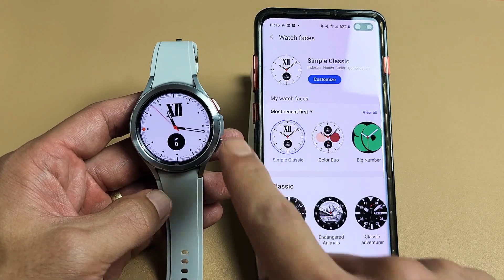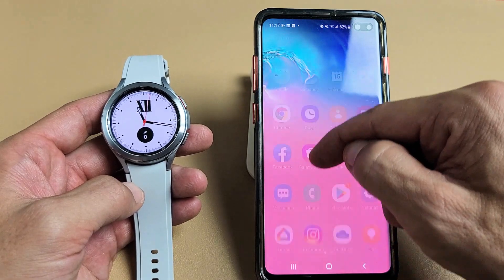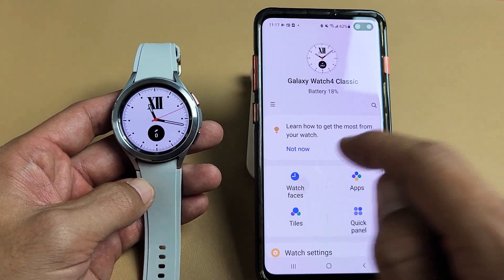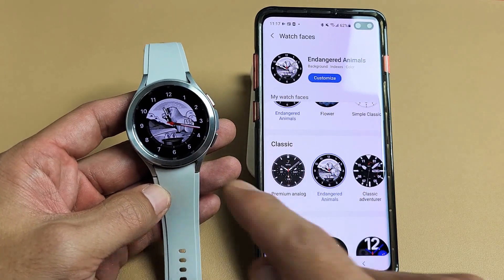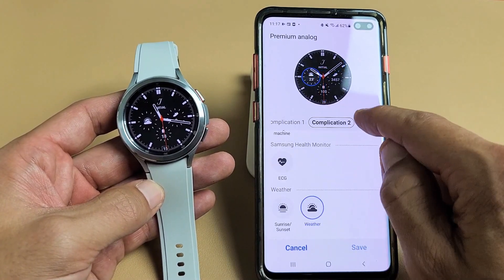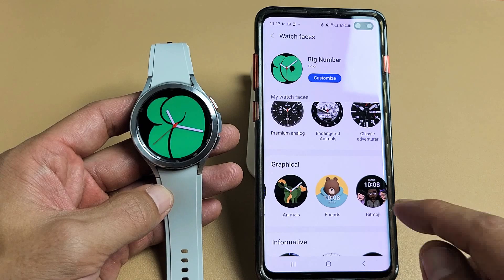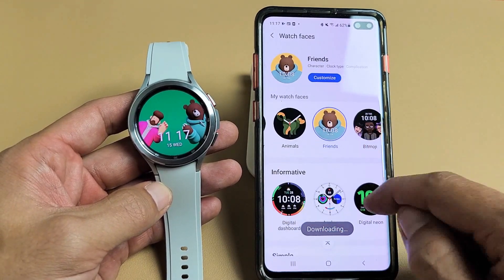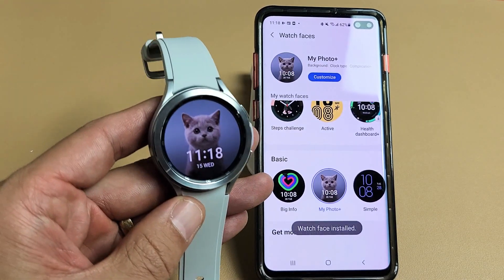Galaxy Watch 4 Classic, Watch 5 & 5 Pro: How to Change Watch Face (Clock Face)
I show you how to change the watch face (clock face) on the Samsung Galaxy Watch 4 Classic (same for Galaxy Watch 5 & 5 Pro.

SAMSUNG Galaxy Watch 5 40mm Bluetooth Smartwatch w/Body, Health, Fitness and Sleep Tracker, Improved Battery, Sapphire Crystal Glass, Enhanced GPS Tracking

SAMSUNG Galaxy Watch 5 Pro 45mm Bluetooth Smartwatch w/Body, Health, Fitness and Sleep Tracker, Improved Battery, Sapphire Crystal Glass, Enhanced GPS Tracking